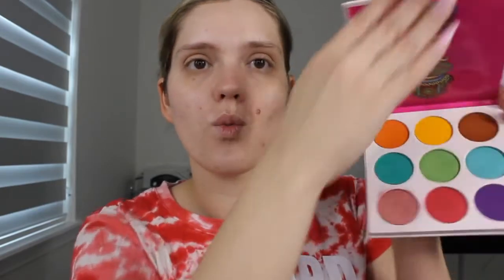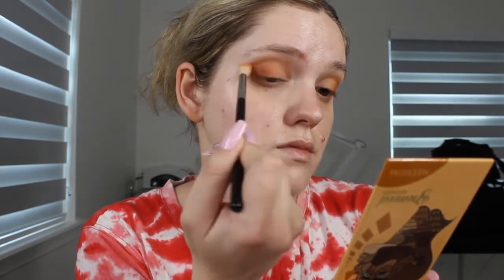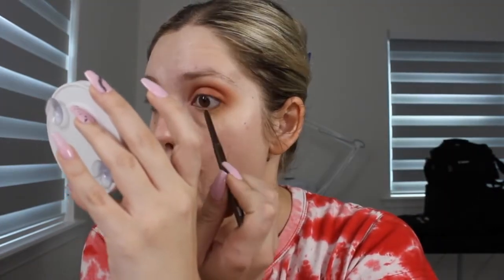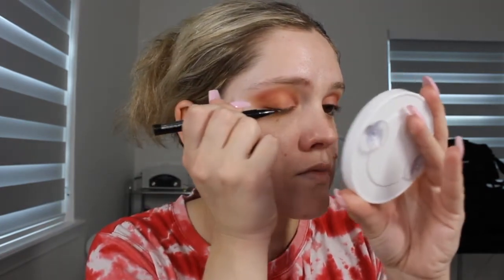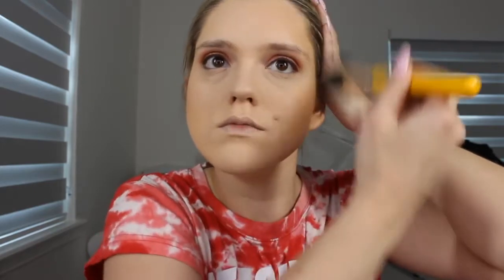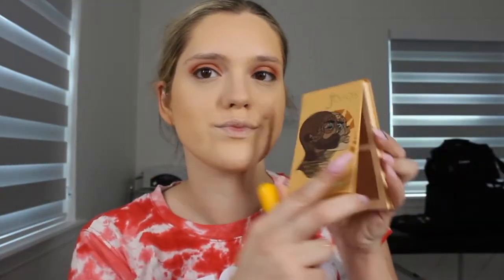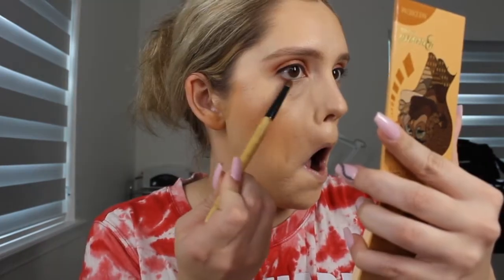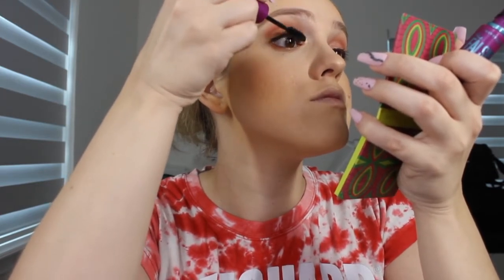FULL FACE OF JUVIA'S PLACE PRODUCTS + FULL COVERAGE FOUNDATION ROUTINE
Hello Beauties!!! I hope you guys enjoyed this video!

BUY THE PRODUCTS HERE:

*I Am Magic Foundation
*I Am Magic Concealer
*Bronzed Duo In Medium
*Lux Lip Liners
*I Am Magic Loose Setting Powder
*The Royalty Glow Loose Highlighter
*The Zulu Eyeshadow Palette

This is NOT a sponsored video. All opinions are my own. XOXO